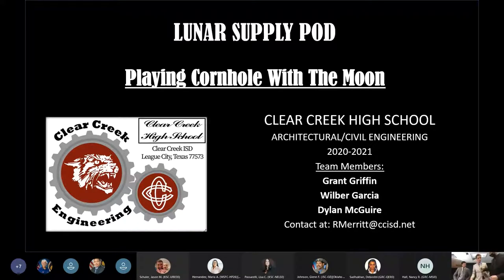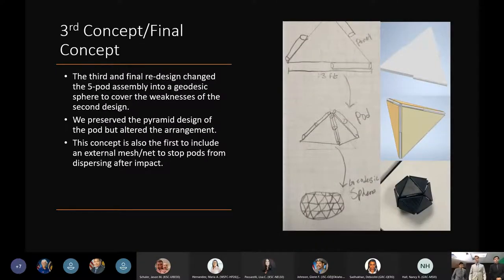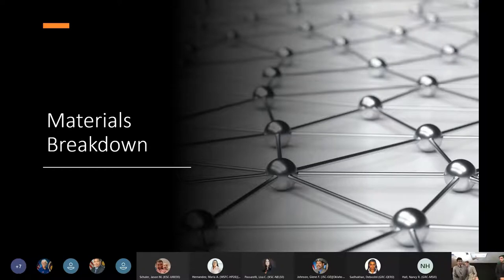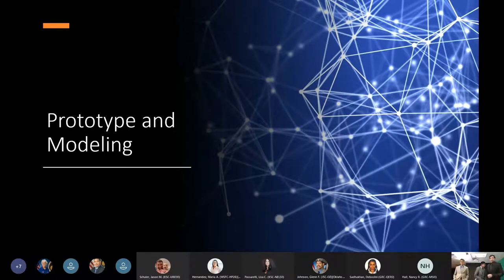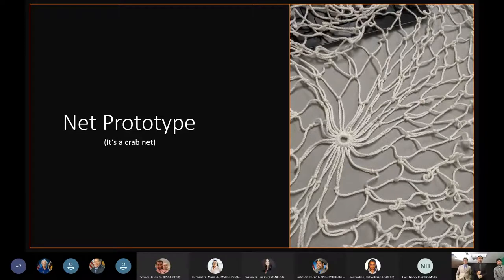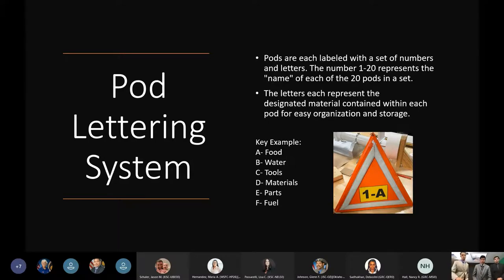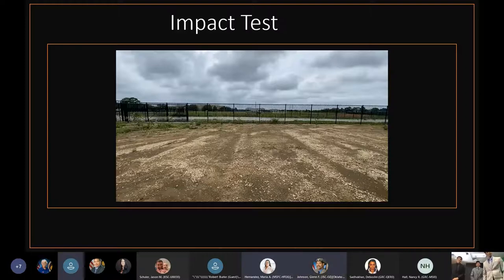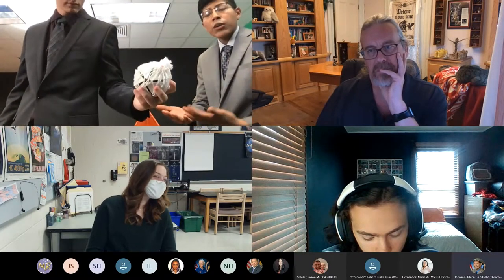Clear Creek High School Supply Pod Finalist 2021